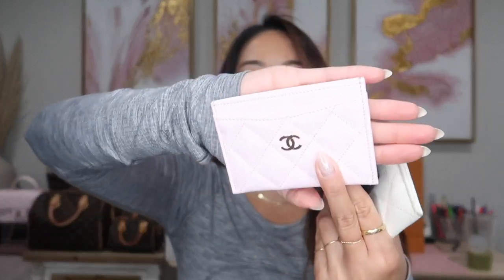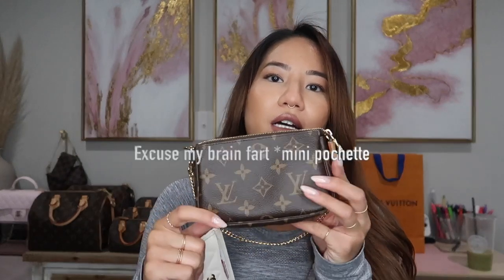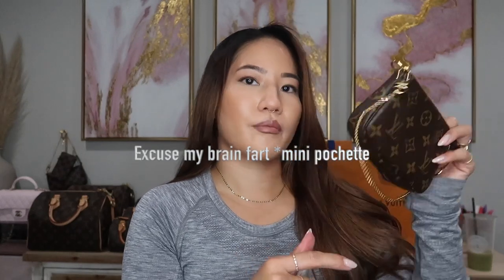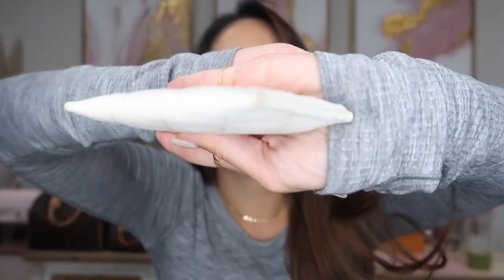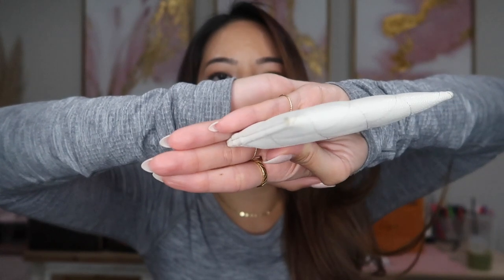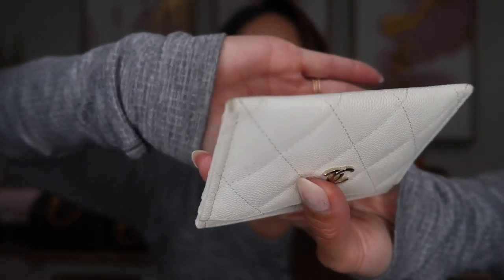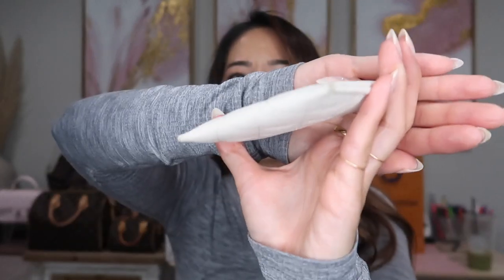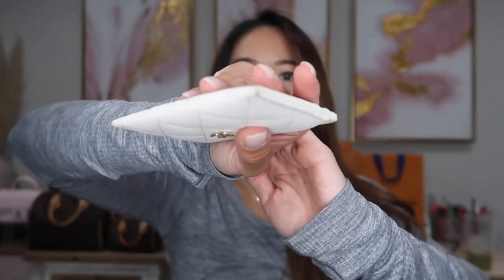CHANEL CARD HOLDER REVIEW / Why I Don't Recommend It!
I used to think caviar leather from Chanel was indestructible. I was wrong. I def feel like Chanel has downgraded their quality leather. Complete disappointment!